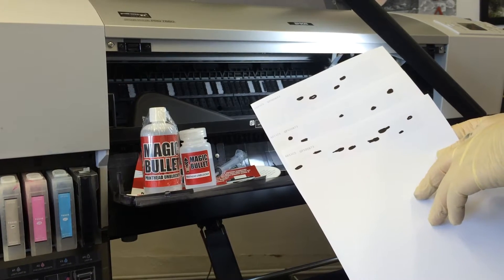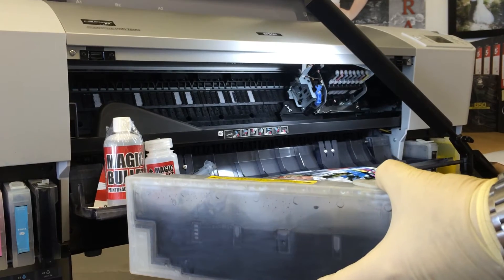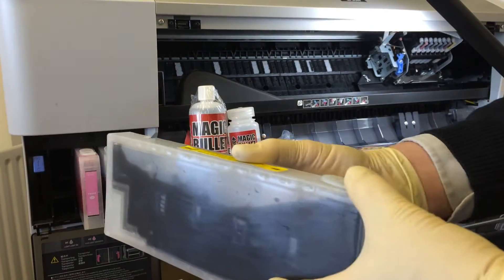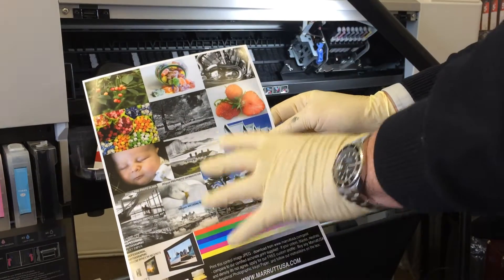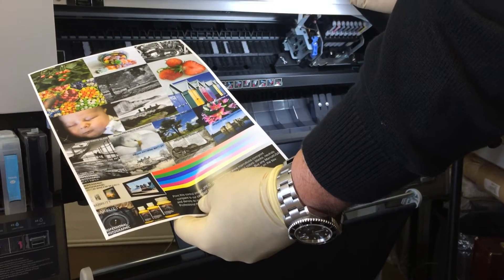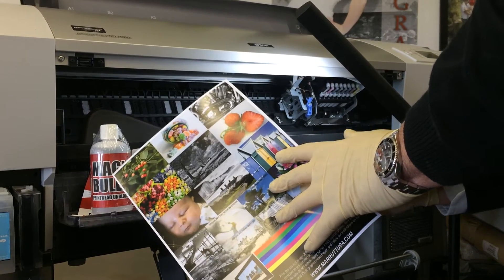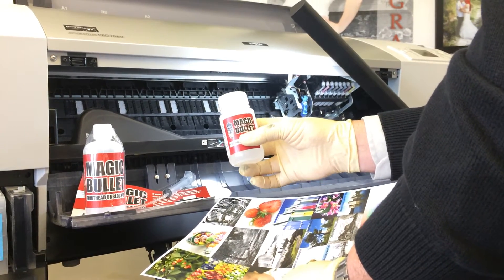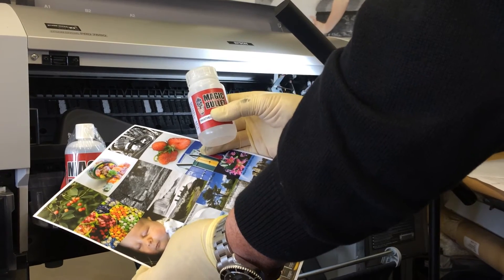How to fault-find a wide-format inkjet printer - air entering ink system etc Pt 2 of 3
If your wide format printer nozzle check shows interruptions in different places each time you print out, it is likely that air is entering your ink system:
1. Check that your cartridge is full of ink - or at least 1/3rd full..
2. Make sure that your cartridge is clicked home securely, and being prevented from pushing home by any foreign body - I have seen items like a rubber band, or a bunch of paper stuck into the cartridge holder, stopping the printer from clicking home.
3. See if your cartridge is making an air-tight seal with your printer; look at the plastic spigot that pierces your cartridge deep within the cartridge holder - is it clean? - If you are using refillable cartridges, how old are they? - they may need replacing (the gland which seals on to the spigot may be worn or split..

Print a small run of coloured pages at high resolution, then see if your nozzle check comes good - if not, you may have to get your printer looked at by a printer technician - maybe the damper assembly, or internal tubing or vacuum pump assembly needs attention: Contact us via e-mail ( or ) - we can put you in contact with great technicians who can attend to your printer wherever you are in the world via remote Skype or FaceTime - they will tell you what is likely to be wrong, and supply you with the spares that you need. - So long as you are reasonably practical, you should be able to effect a repair at sensible cost.

MAGIC BULLET PRINTHEAD CLEANER is also used by printer technicians to clean and service active components within your wide format printer, such as the capping station, wiper blade assembly and spit pad area.  See us next time for a detailed tutorial on how you can carry out a cleaning service on your own wide format inkjet printer, to keep it in tip-top condition for reliable, consistent printing.